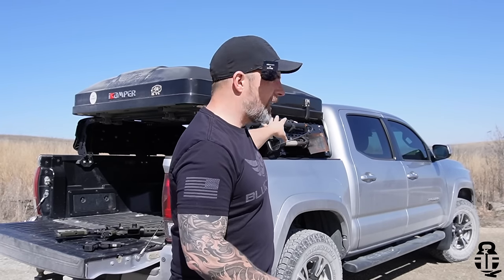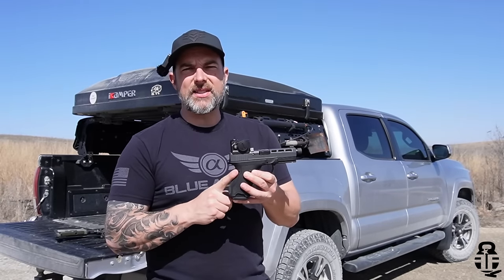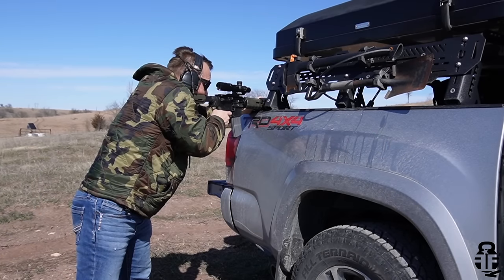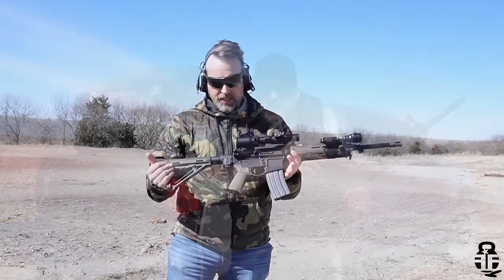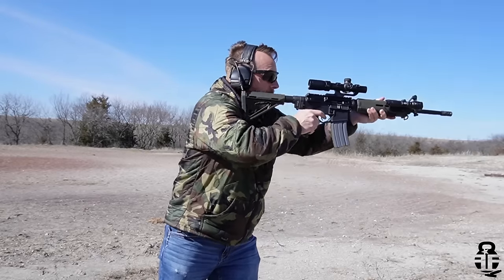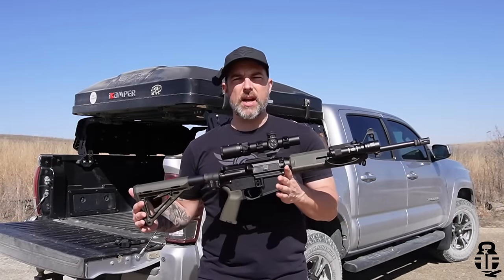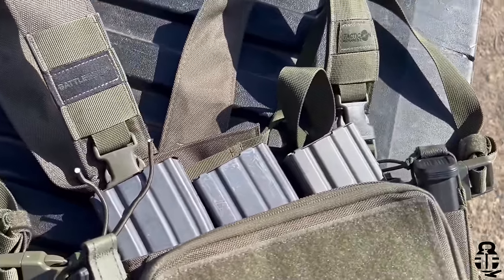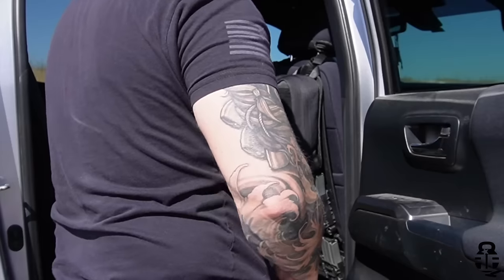What's Bare Minimum for a Truck Gun?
The Palmetto State Armory AR15 is my truck gun and here's why.